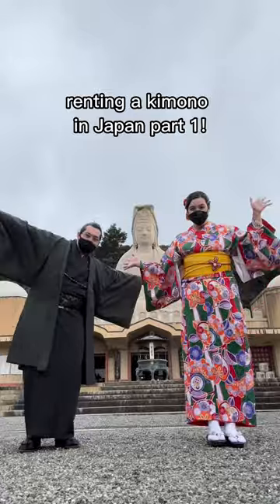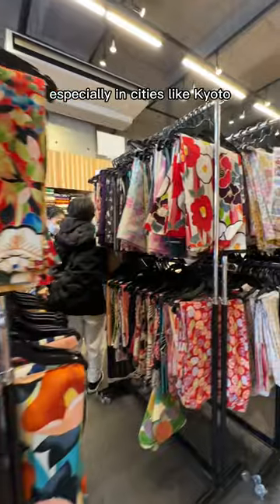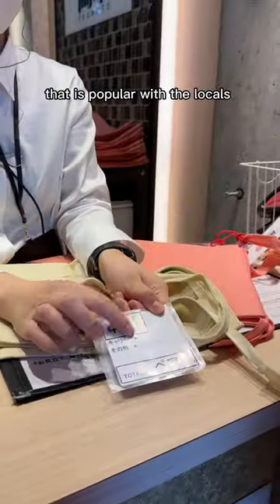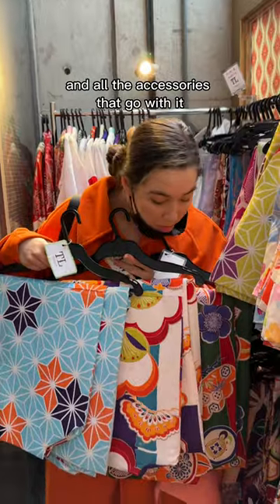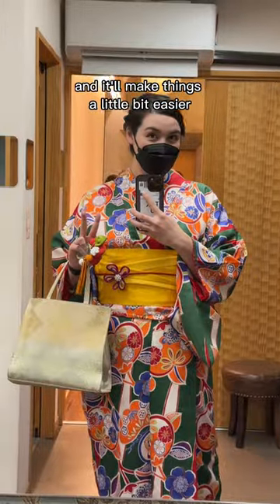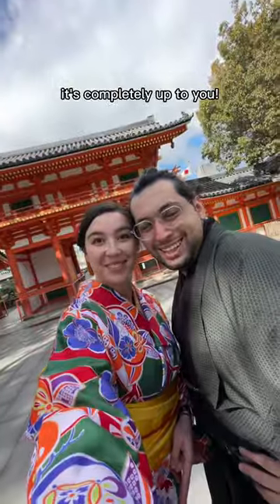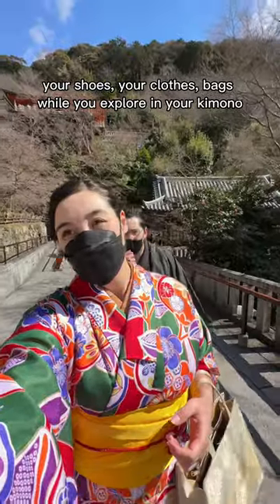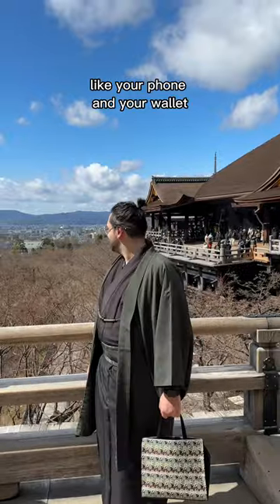Guide to renting a Kimono in Japan! Part 1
Kimono Rental Tips Part 1!

Lots of people asked the ins and outs of renting a Kimono in Japan so here’s some tips that will be useful if you’re thinking about doing this experience for yourself!

Renting a Kimono is very common in Japan, especially in cities Kyoto, but not all rentals stores are created equal so make sure you go to one which is popular with locals for the most authentic service

You get to choose your kimono colour and all the accessories, so have a think about what colours or patterns you might like before you arrive to makes the process a little easier

Rental shops will usually store your shoes, clothes and bags while you explore in your kimono, but you won’t have any pockets so make sure also get a matching bag for essential items like your phone and wallet

We had the best time wandering the streets of Kyoto in our kimono and would highly recommend anyone visiting to do the same!

Save this video and add renting a Kimono to your list of things to do in Japan!